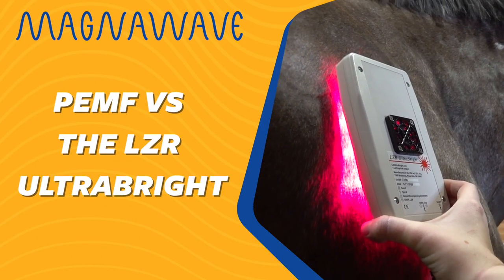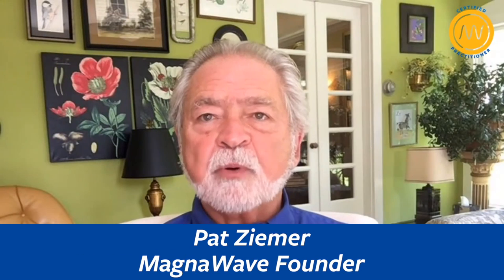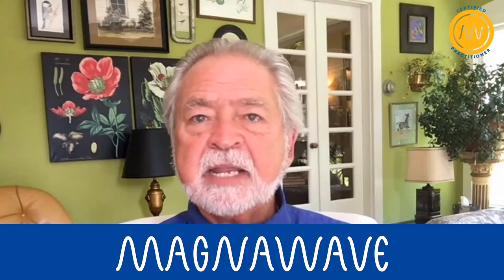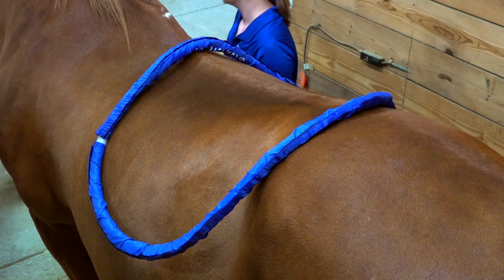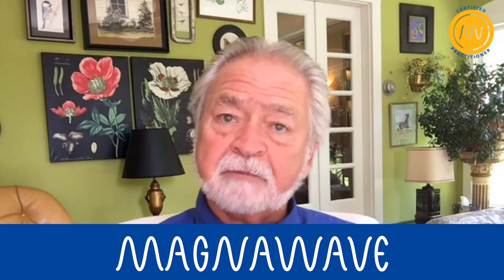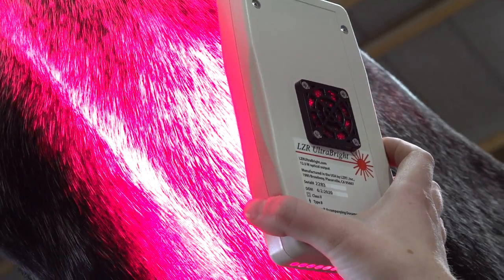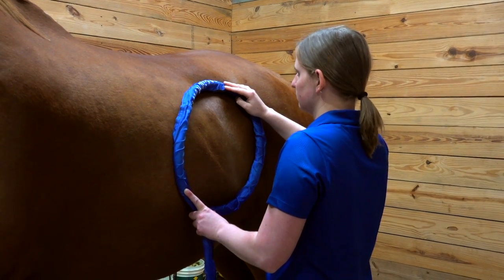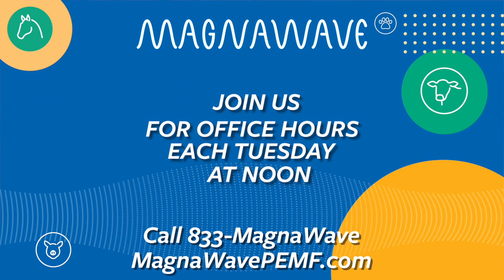LZR UltraBright vs MagnaWave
The LZR UltraBright works great as a companion modality to MagnaWave! In this video MagnaWave Founder, Pat Ziemer explains the differences between the LZR and MagnaWave and how why the two work so well together.